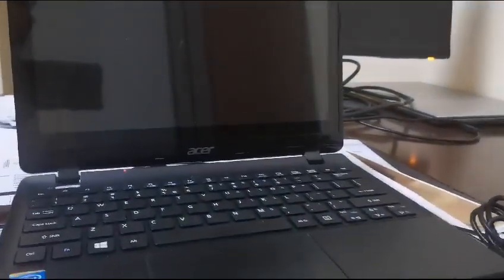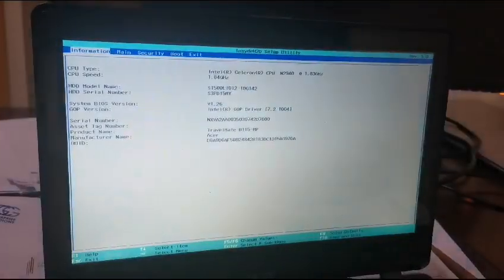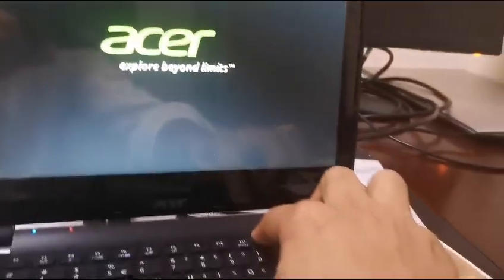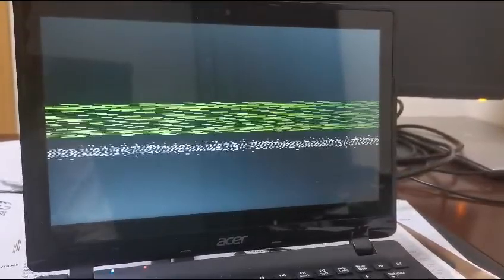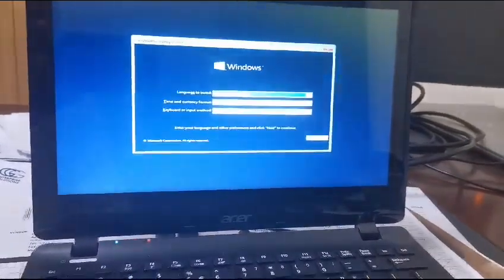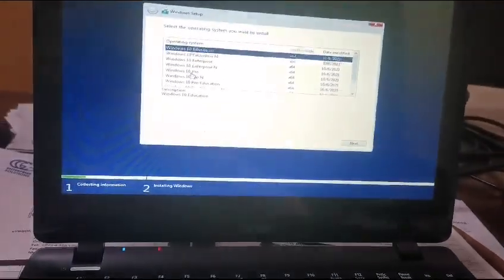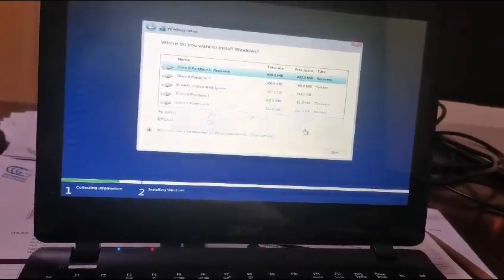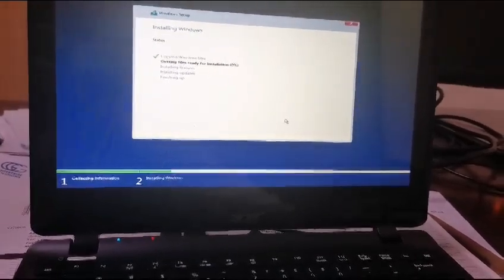Acer Laptop Windows Installation - Acer Travel mate B115 Series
Acer Travelmate B115 Windows Installation from Bootable USB
How to Boot Windows from USB using Acer Travelmate B115 Series